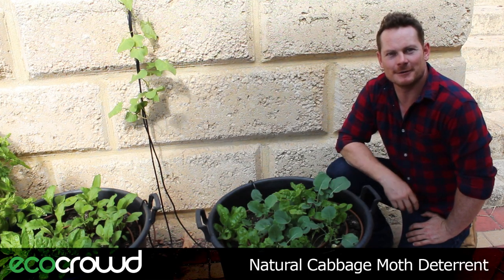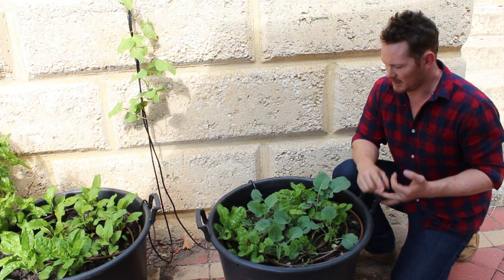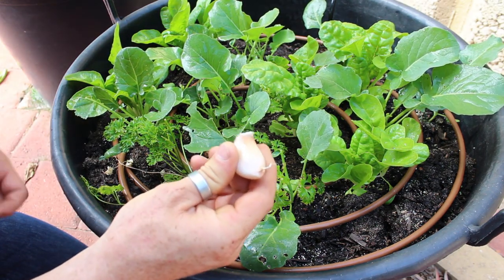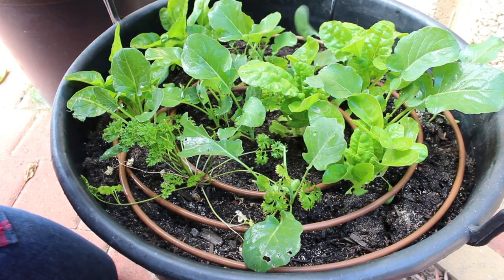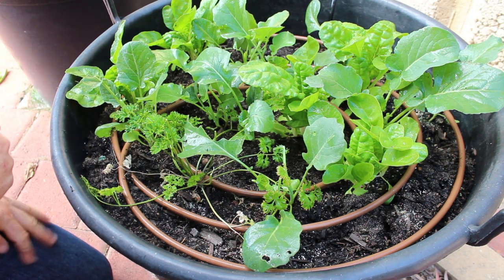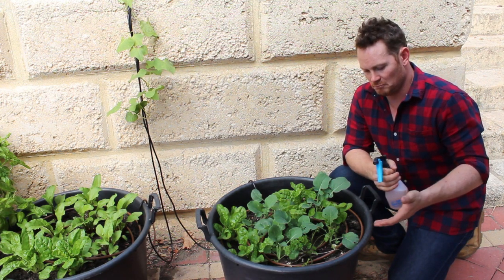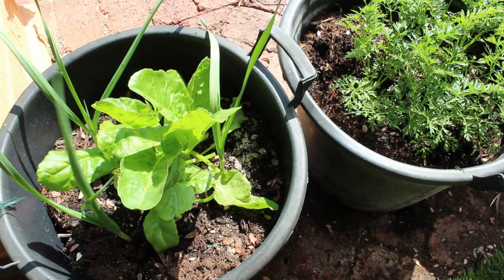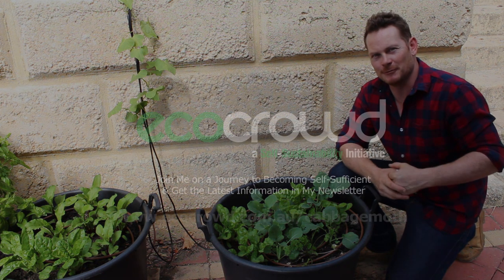Natural Cabbage Moth Deterrent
Learn a couple of Natural ways to fix your Cabbage Moth problem. Plus get some produce at the end of it!
There are Short-term solutions and Long-term solutions